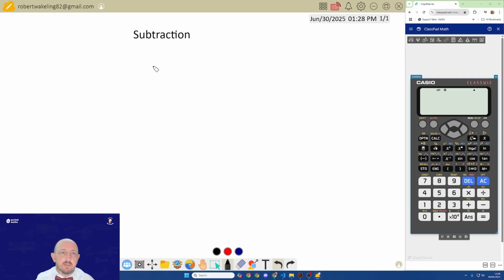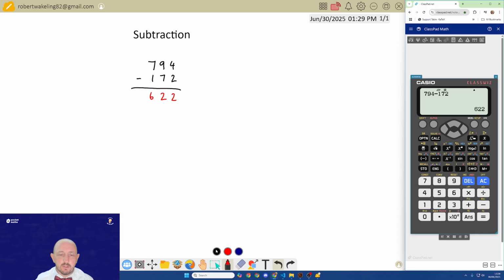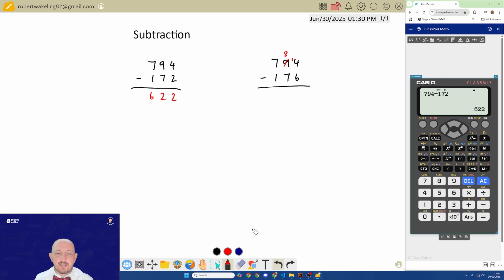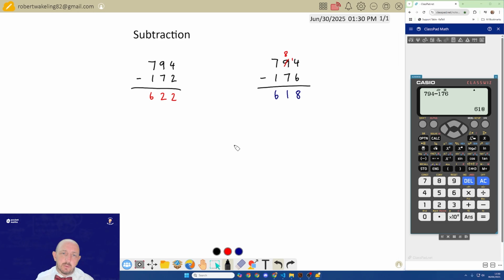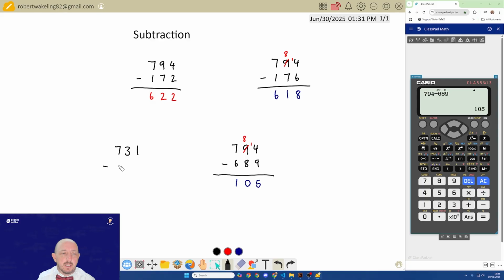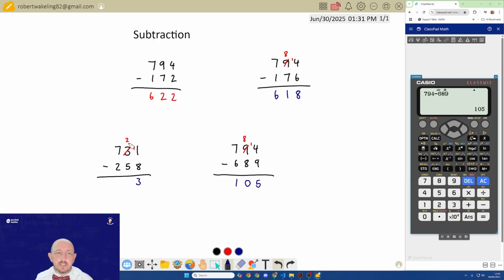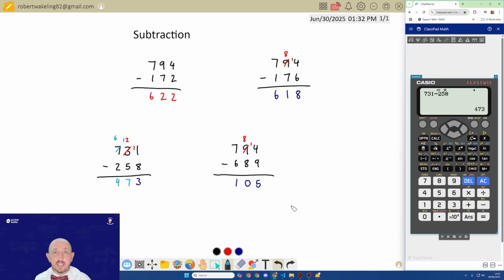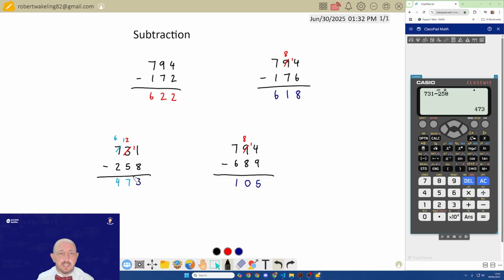GCSE Maths grade 4 speedrun | Grade 1 Subtraction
In this series, I will be attempting every topic needed to get a grade 4 in GCSE mathematics.
I will be starting at grade 1 and working my way up through the levels so that you can see how questions should be answered, as well as some helpful hints and tips for exam practice.